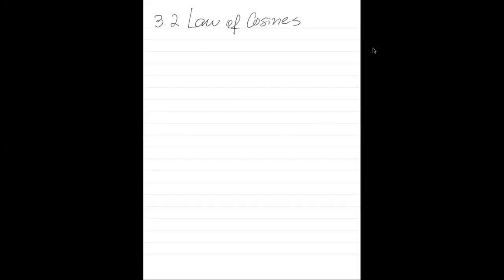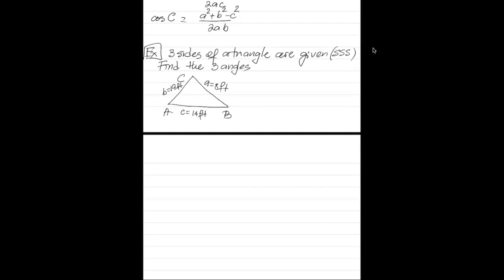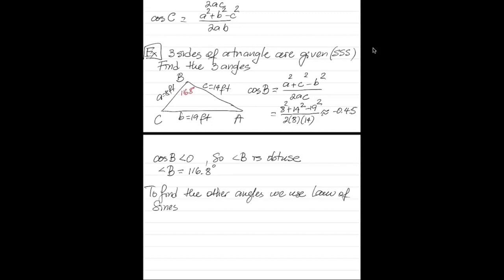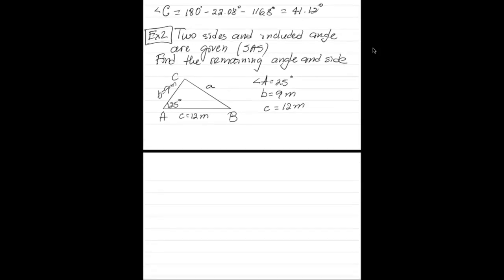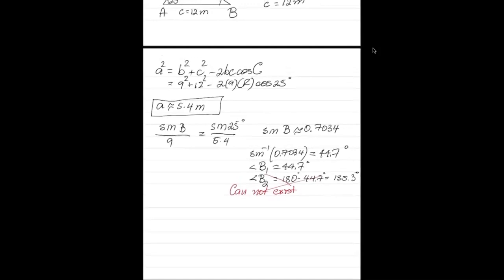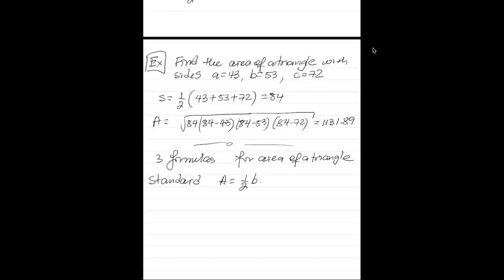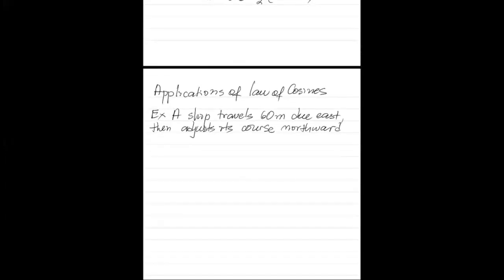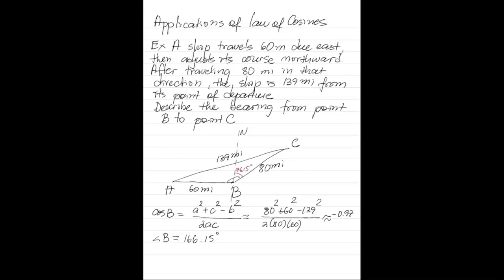Math 123 Section 3.2